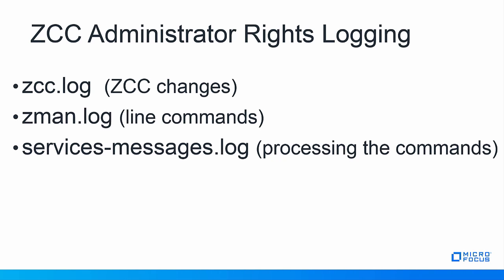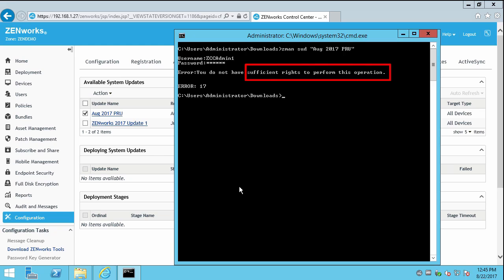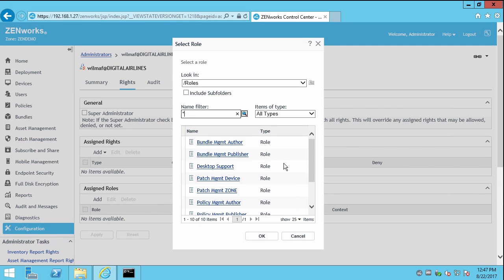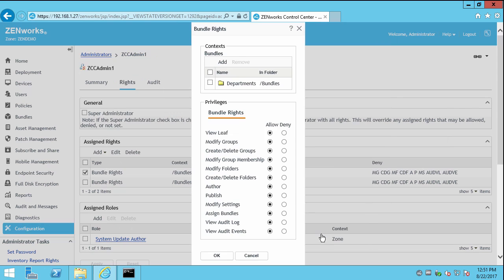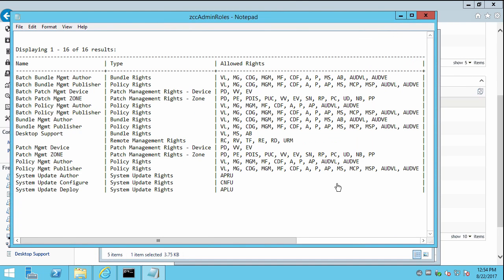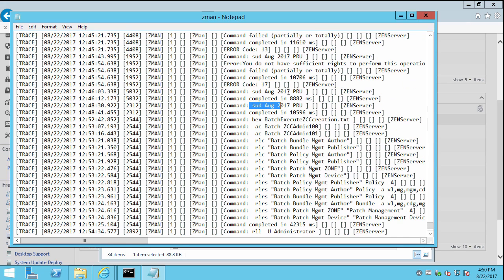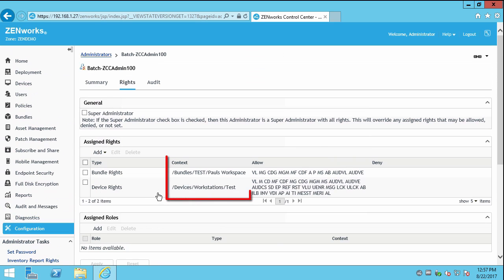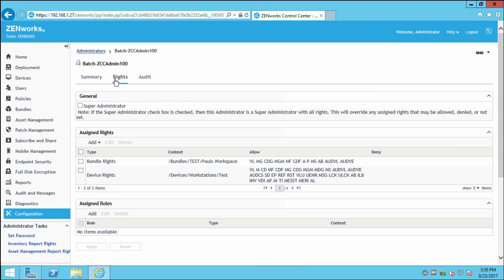ZENworks 2017 ZCC Administrator Rights